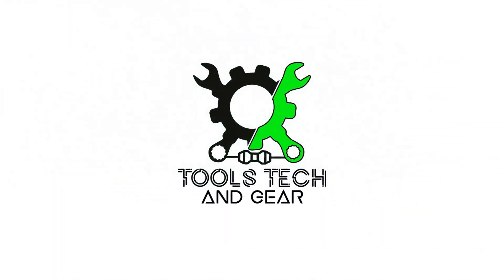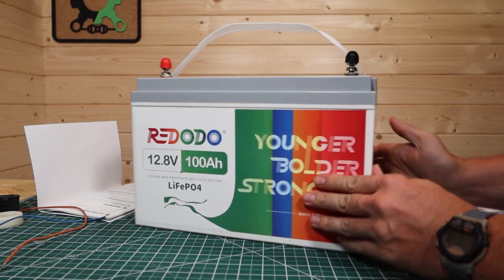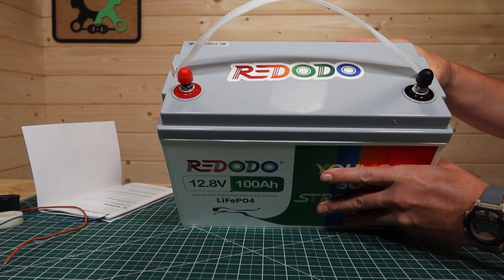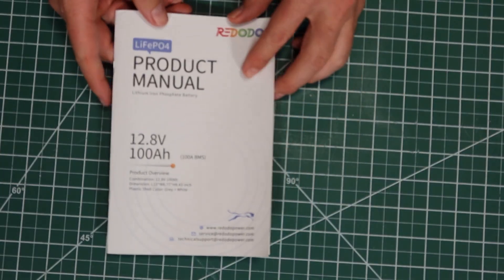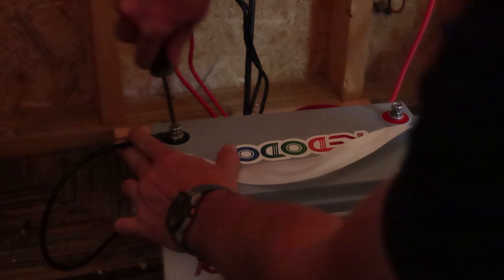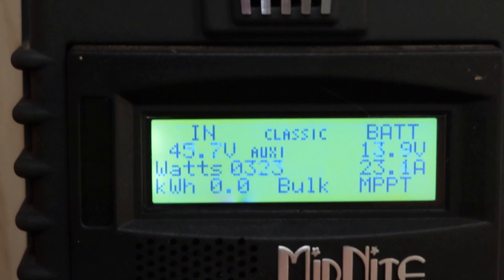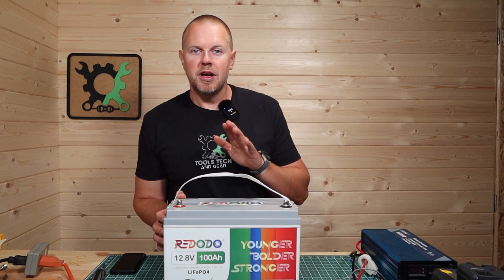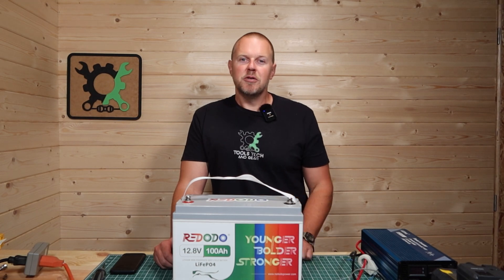Redodo 12.8v 1280wh 100ah LifePo4 Battery [Zooms Battery]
This is a charge and discharge test of the Redodo 12.8v LifePo4 battery. This battery is designed to work with solar or hydro power. It advertises 100ah and 1280wh lets see if this battery stands up to the rating.

If you would like to check out this battery you can here on Amazon:

Product info from Redodo:
【Long Life & Deep Cycle】Redodo Lithium Iron Phosphate (LiFePO4) battery can be recycled up to 4000~15000 times and provide up to 10 years of service life. Because of its safety and stability, LiFePO4 battery can perfectly replace the traditional lead acid battery. This model uses prismatic LiFePO4 cells with better stability, higher energy density, and lighter weight, making the batteries good enough at high temperature performance, high power output, low self-discharge rate.
【Advanced Technology】Redodo LiFePO4 battery possesses industry-leading technology and is manufactured with advanced technology in the industry. This model has excellent and reliable performance with sufficient battery capacity, supporting battery expansion for up to 4 series & 4 parallel and suitable for electric energy storage.
【Slow Power Loss】Redodo LiFePO4 battery have high energy density, which makes it possible to ensure long-term recycling. The capacity of the monomer is still greater than 80%. This model can be repeatedly charged and discharged without any memory effect. The battery can be charged and used no matter what state it is in.
【Excellent Product Service】Redodo provides a five-year warranty for its battery. Our service team provide professional information and services, and respond quickly to solve problems in a timely manner. We will help analyze the customer's problems within 24 hours, help solve the problems, recover the battery usage and introduce the best use method.
【High Safety Performance & Environmentally Friendly】 Redodo LiFePO4 battery is green battery and it doesn't contain any heavy metals and rare metals, and are better environmental friendly. Almost all outdoor power sources use LiFePO4 batteries as they’re very safe and can be used in a variety of application scenarios.
【About Trolling Motor】 Redodo 12V 100Ah LiFePO4 battery is suggested to work with a 30~70 lbs thrust trolling motor. Besides, this battery is NOT suitable for starter batteries or golf cart batteries, for more info please consult Redodo freely.
【Redodo, updated from Zooms】 Redodo will continue to be a reliable companion to customers, and we will keep making excellent and durable LiFePO4 batteries for more diverse applications.